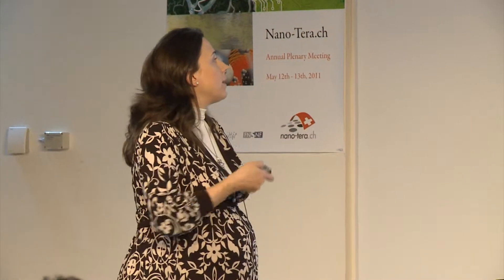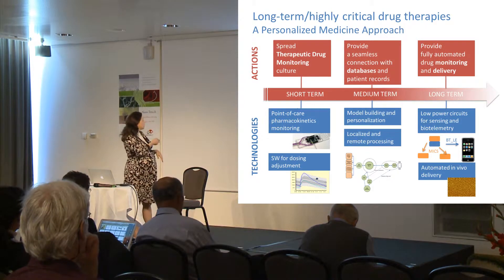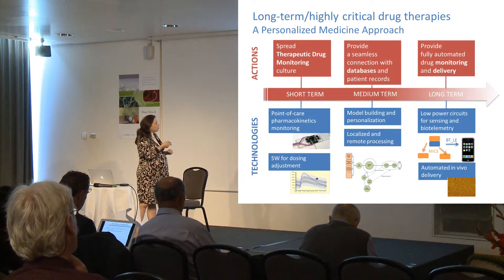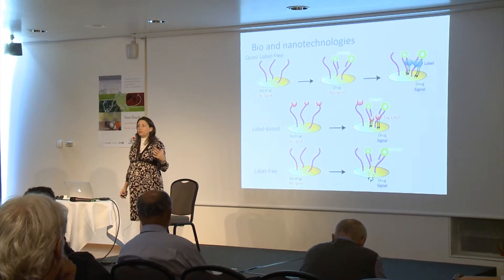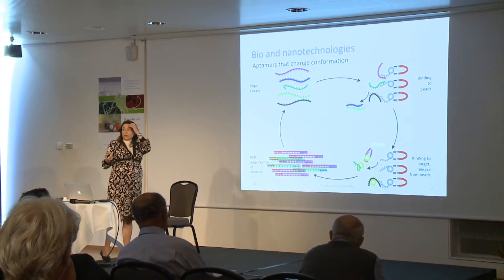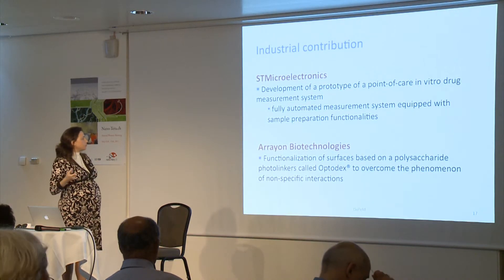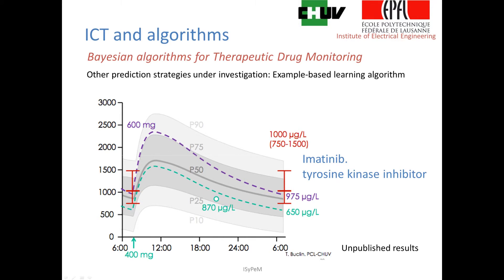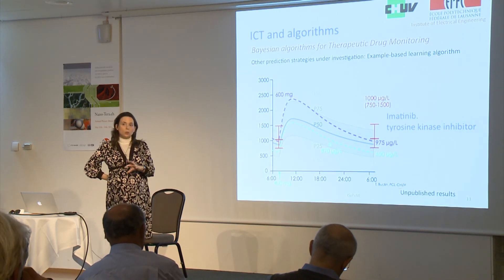Nano-Tera: ISyPeM (2011)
Carlotta Guiducci of EPFL/IBI/CLSE
The purpose of the proposed research is to advance the state-of-the-art in personalized medicine by creating new enabling technologies for drug monitoring and delivery rooted in the combination of sensing, in situ data processing, and drug release control mechanisms. We will explore new sensor technologies, hardware and software data processing means and drug release mechanisms based on silicon membranes.

These new technologies, in combination with currently available medical devices (e.g., micropumps, microneedles, etc.) can significantly better medical care and reduce the related costs.

May 2011, full presentation length: 23 minutes